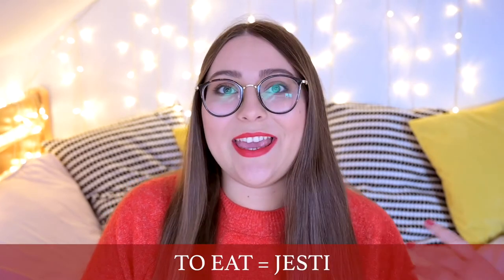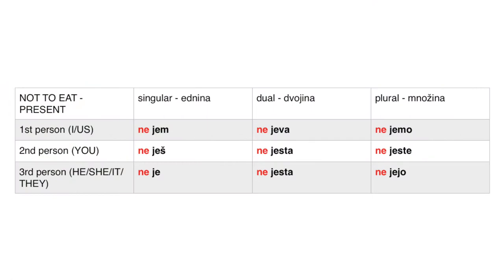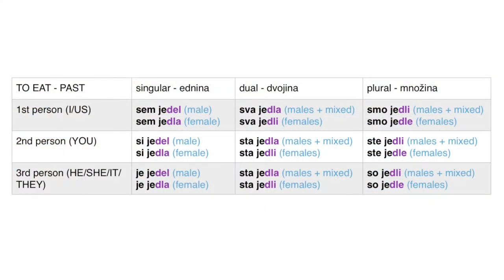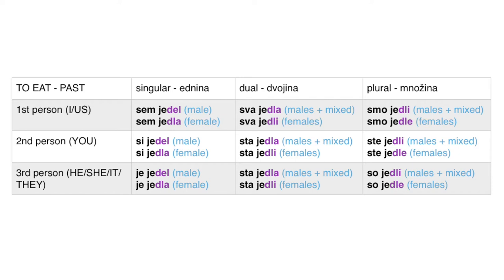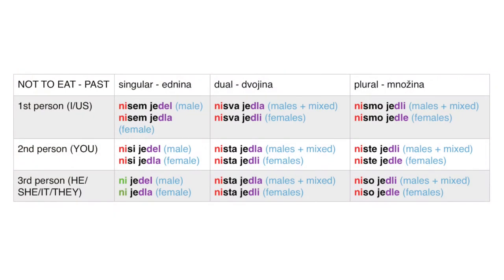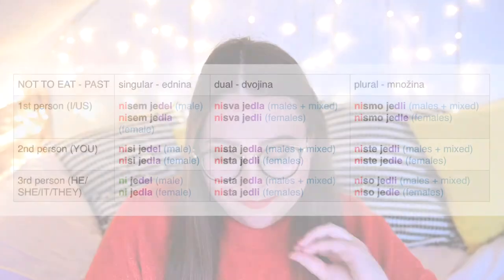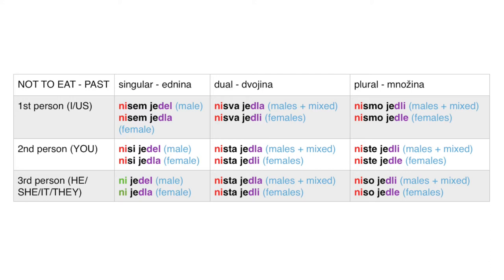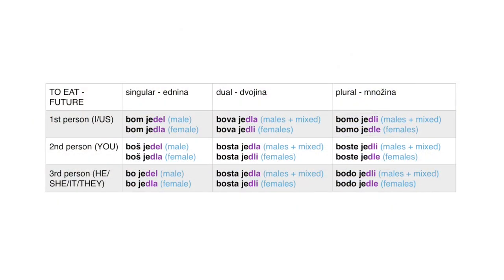How to Conjugate the VERB TO EAT in Slovene | Learn Slovene with Sandra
In today’s Learn Slovene with Sandra lesson we’re learning how to conjugate the verb to eat in Slovene. Let me know what verb you'd like me to teach you conjugate next!

SIGN UP to my ‘Learn Slovene with Sandra’ newsletter to keep up to date with new lessons and occasional FREE transcripts